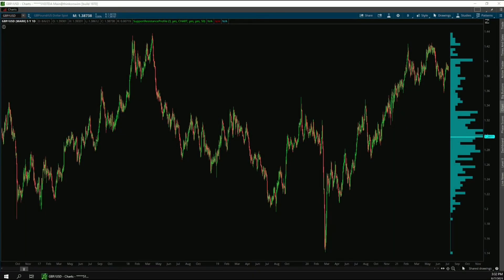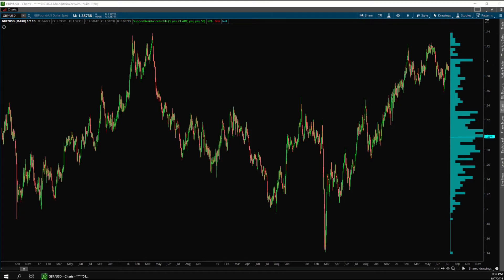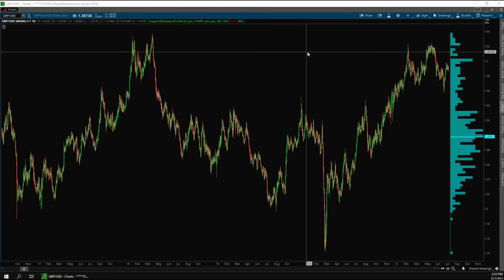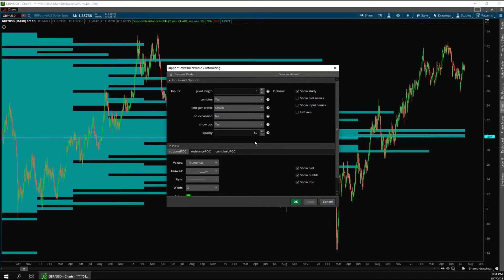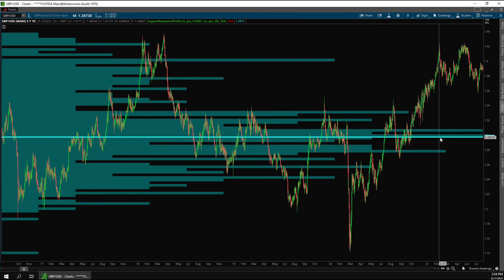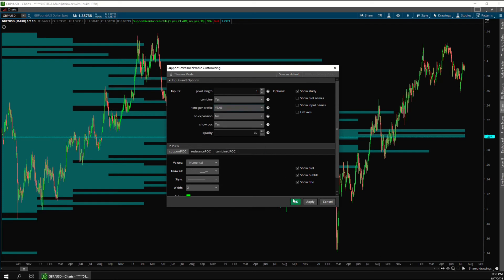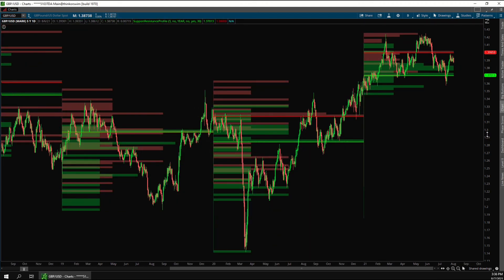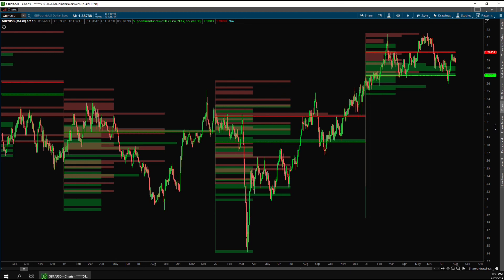Support & Resistance Profile for Thinkorswim - Indicator Tutorial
This tutorial explains how to use the Support & Resistance Profile indicator for Thinkorswim, which is available at

This indicator is based on the idea that the more often the price hits a support or resistance level, the stronger that level becomes. This indicator plots a horizontal histogram at different levels on the price chart. The longer a histogram bar is, the more often that level has acted as support and resistance in the past.

This indicator can be customized to either show support and resistance separately, or to combine them both into one histogram. In addition, you can choose how often the profile resets, by either using all the data on the chart, or by having it reset daily, weekly, monthly, quarterly, or yearly. You can also choose whether to show the histogram in the expansion area on the right of the chart, or to overlay it over the price data.

Find your trading edge with TRADEdge Coding's custom indicators and scanners for Thinkorswim and TradeStation.

Whether you're a new trader looking for your edge, or a professional trader looking for another tool in your toolkit, our premium indicators and scanners can take your trading to the next level.

The content of this video is for informational and educational use only, is not an investment recommendation or advice, and should not be relied upon in making the decision to buy or sell a security or pursue a particular investment strategy.

There is no guarantee that you will earn any money using our products. Example charts are not a promise or guarantee of success, and are selected for illustrative purposes only. These examples may not represent typical results. Past performance is not necessarily indicative of future results. Any statement about profits or income, expressed or implied, does not represent a guarantee.

Results and examples are based on hypothetical (simulated) trades. Hypothetical performance results have certain limitations. Unlike an actual performance record, hypothetical results do not represent actual trading. Also, since the trades have not been executed, the results may have under-or-over compensated for the impact, if any, of certain market factors, such as lack of liquidity. Hypothetical trading programs generally are also subject to the fact that they are designed with the benefit of hindsight. No representation is being made that any account will or is likely to achieve profits or results similar to those shown.

Trade at your own risk. We are not responsible for your trading or investing results. You are solely responsible for your own investment research, investment decisions, and trading execution. We shall not be held liable by you or any others for any decision made or action taken by you or others based upon this video. Prior to trading, you should consult with a qualified professional securities or financial advisor.